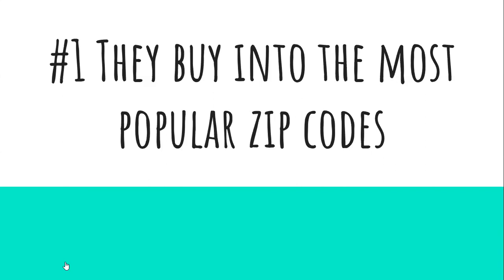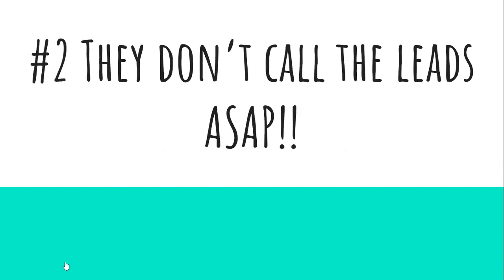Make more money with Zillow Leads 3 Common Mistakes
If you are paying for a lead source and doing these 3 things you are throwing your money away!!

I offer group coaching to my youtube followers at a discount.